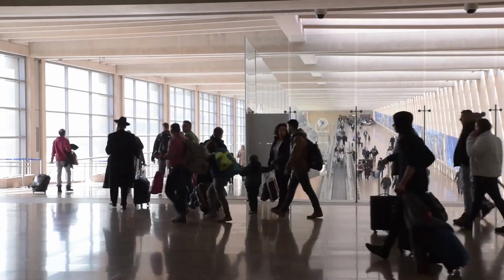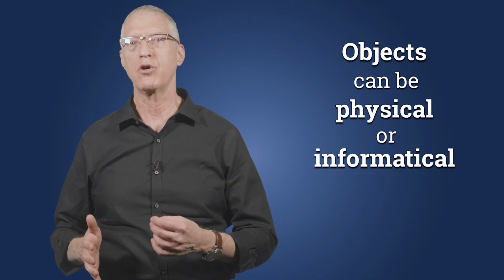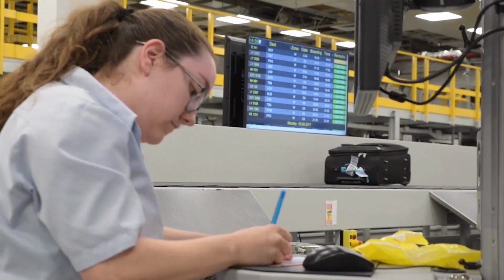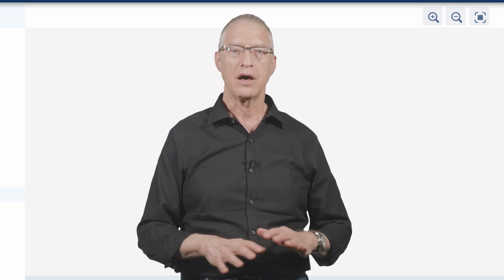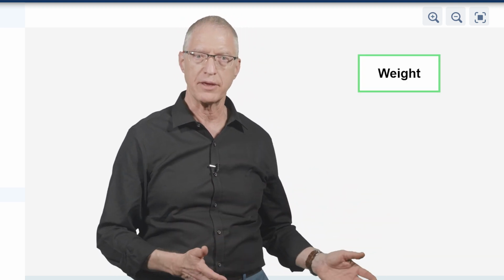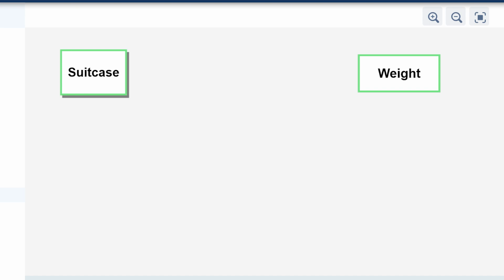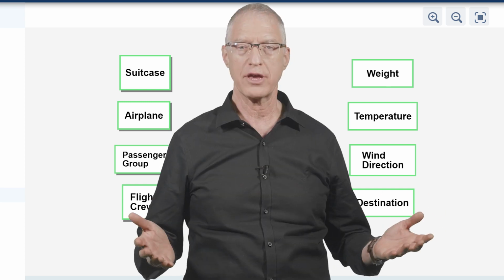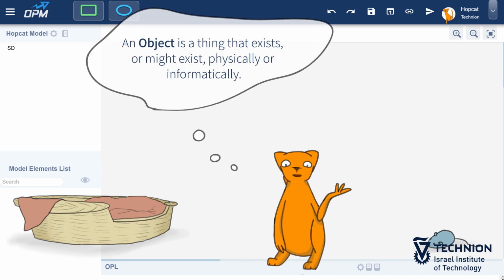112 - Objects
OPM Objects